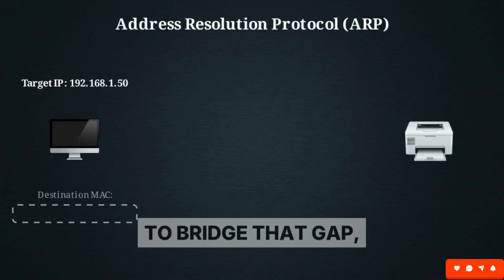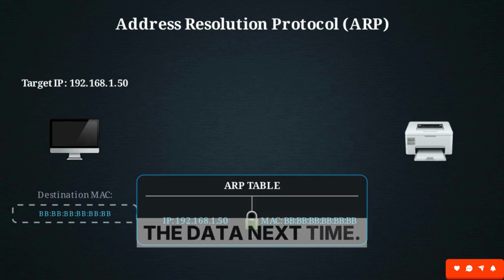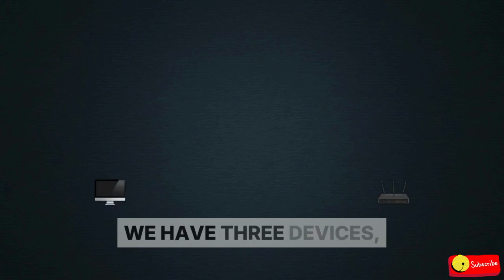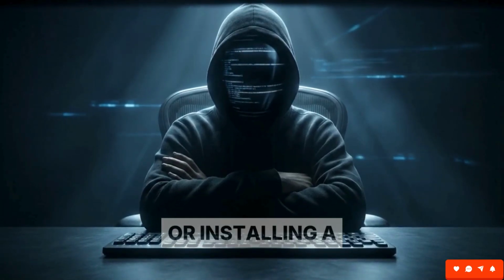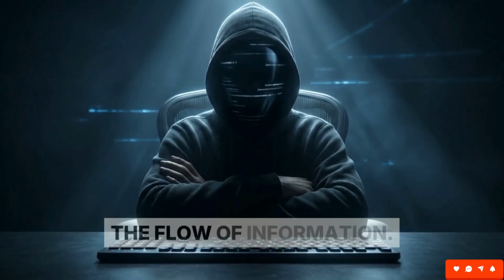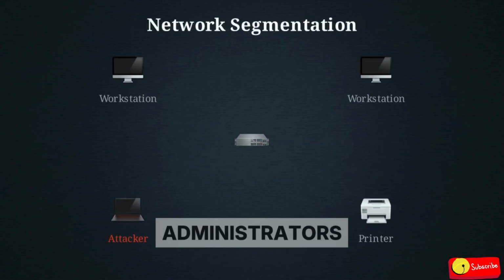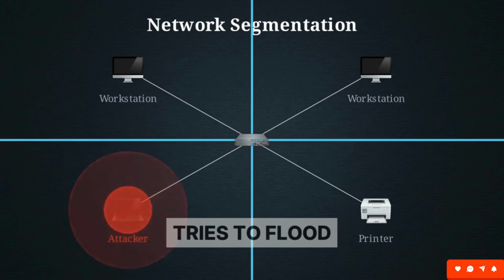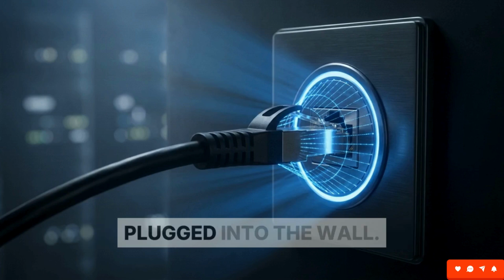PUBLIC WI-FI?, WHO'S WATCHING 👀??? ARP Spoofing Explained Simply.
Have you ever wondered how a hacker can secretly place themselves between your computer and the internet without anyone noticing?

In this video, we explore one of the most important network attacks in cybersecurity: ARP Spoofing.

You'll learn:

• What ARP (Address Resolution Protocol) actually does
• How computers find MAC addresses on a local network
• How attackers manipulate ARP tables
• How Man-in-the-Middle attacks begin
• Why ARP Spoofing is dangerous
• How modern networks defend against it

Whether you're studying CCNA, Security+, cybersecurity, networking, or preparing for a SOC Analyst role, understanding ARP Spoofing is an essential step toward understanding how real-world network attacks work.

No advanced networking knowledge required.